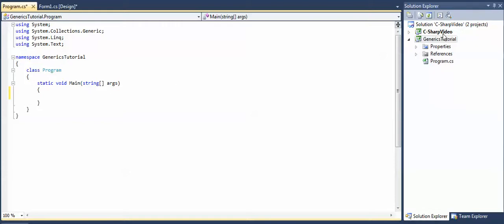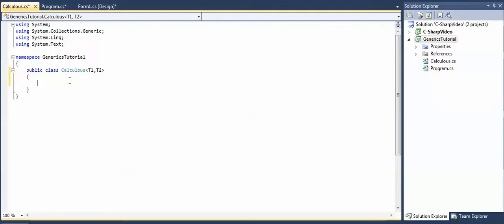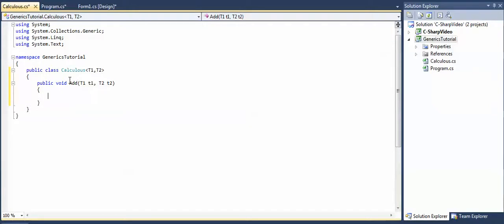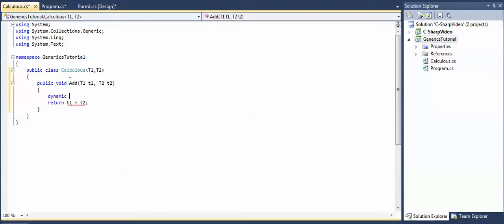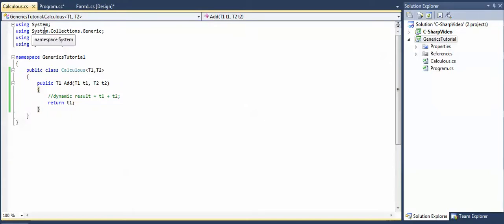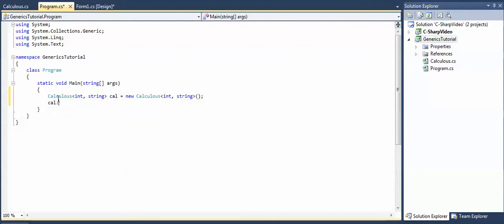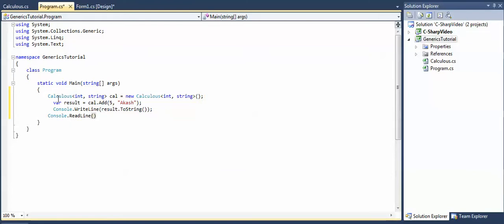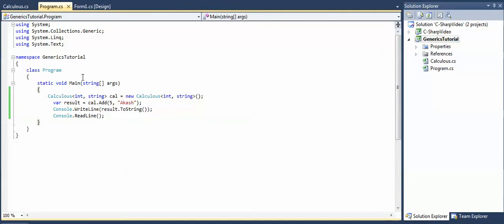C# generic Class Tutorial